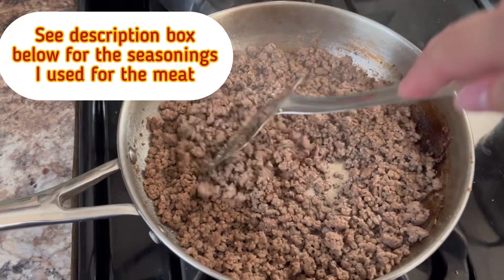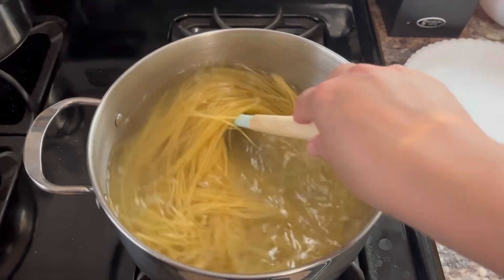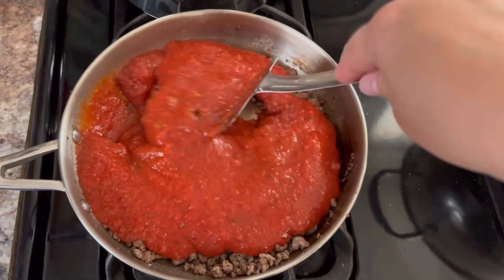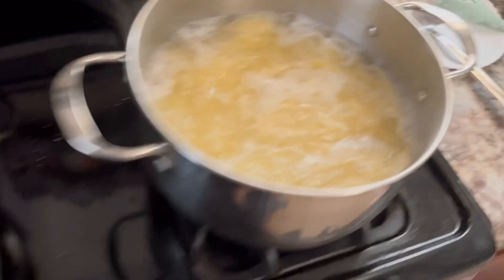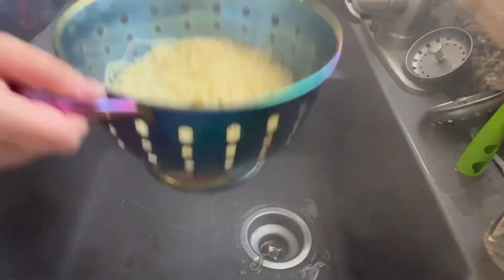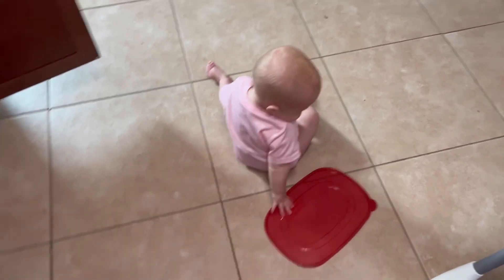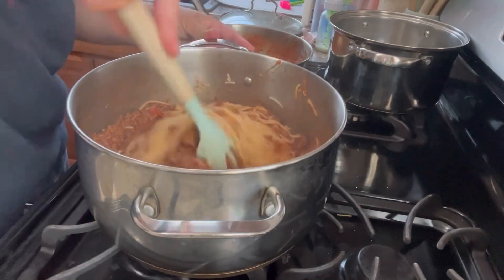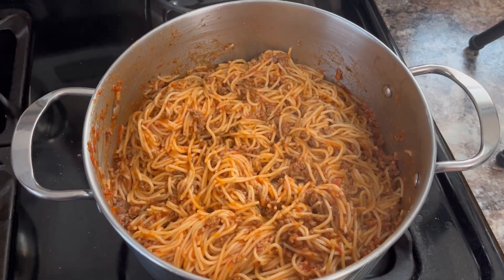Traditional Easy Spaghetti | Everyone Should Know How to Make!